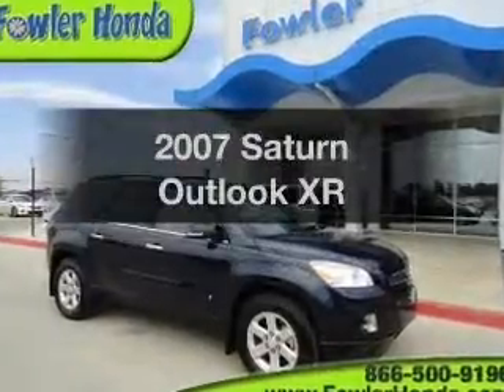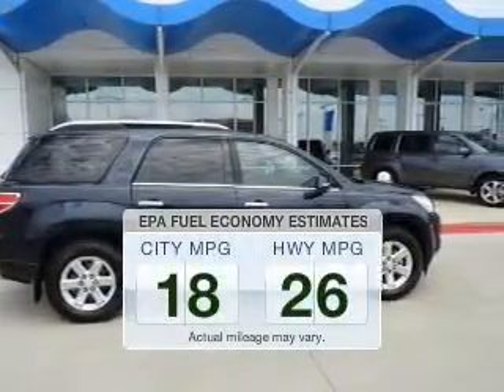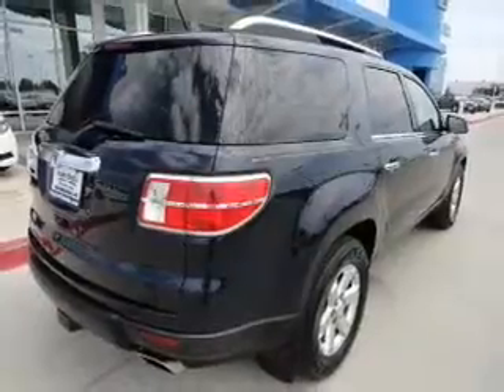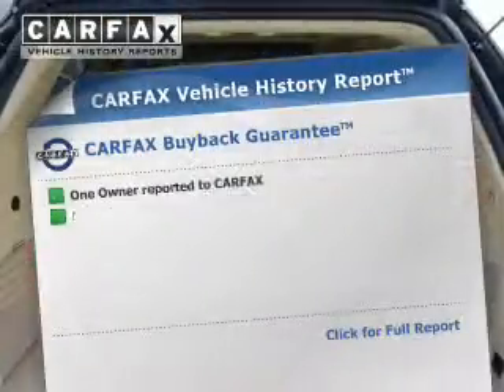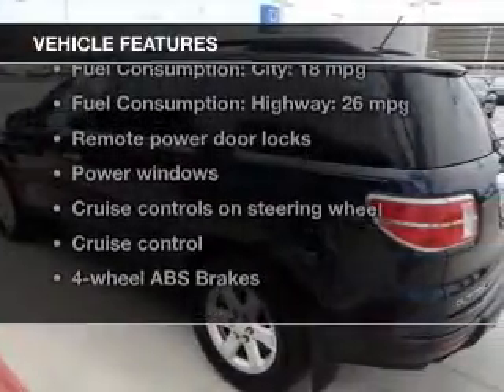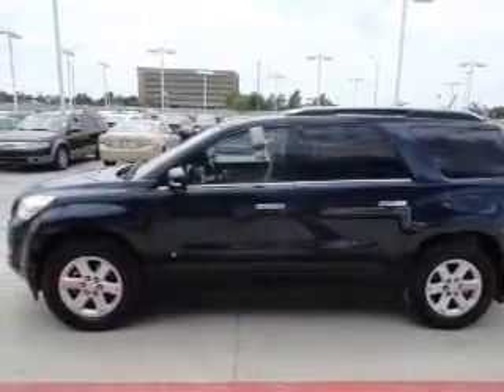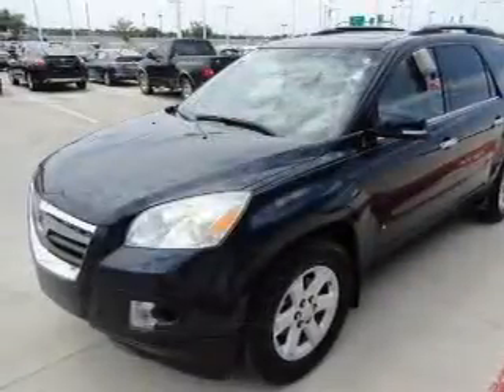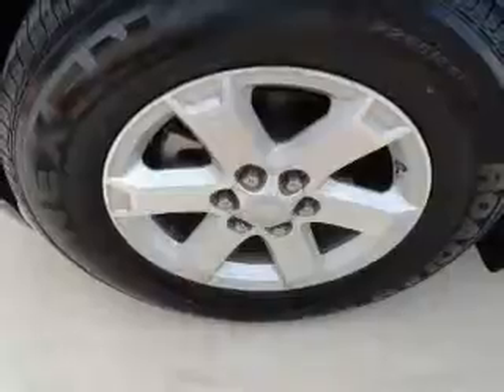2007 Saturn Outlook - Norman OK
Year: 2007
Make: Saturn
Model: Outlook
Trim: XR
Engine: 3.6 liter 6 cylinder 24 valve
Transmission: 6-Speed Automatic
Color: Midnight Blue
Mileage: 63002
Address:
955 Interstate Dr.